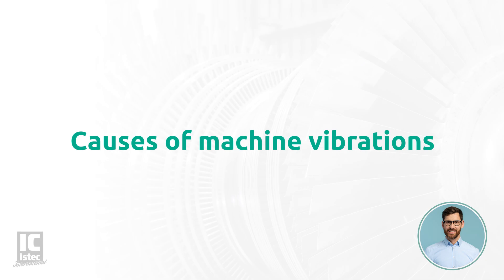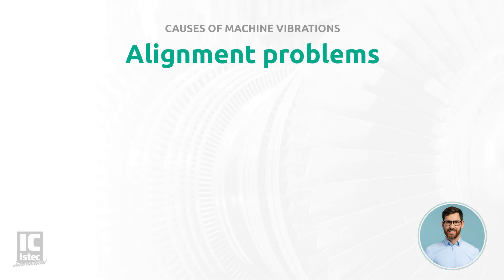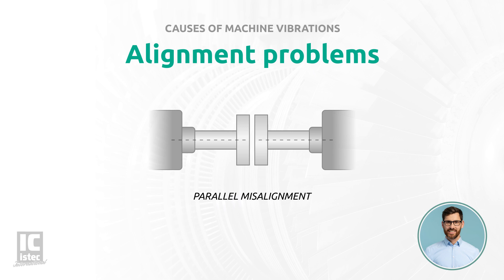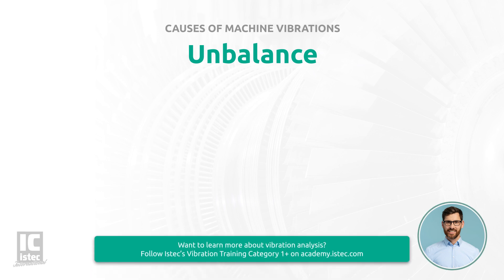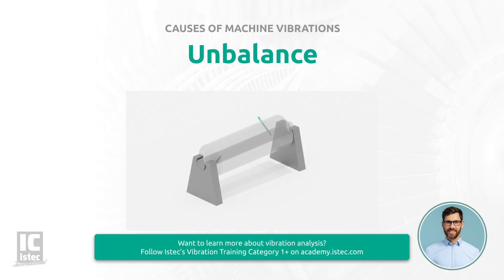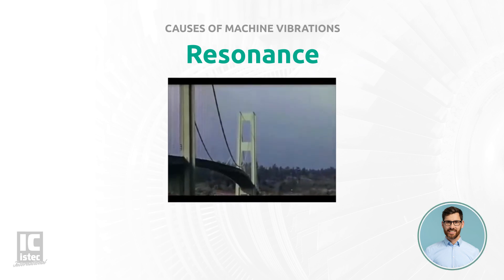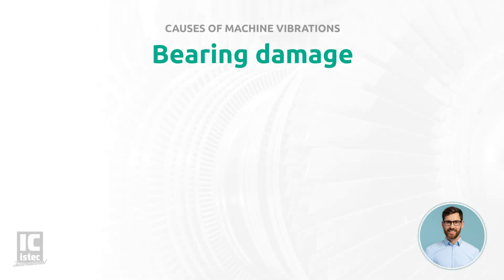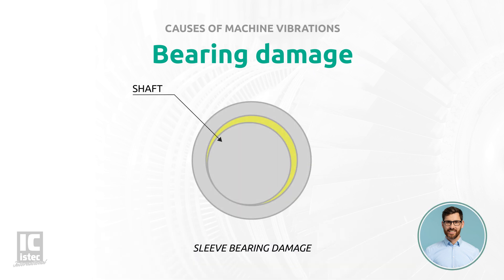6 causes of machine vibrations | Vibration Analysis Fundamentals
00:00 Causes of machine vibrations
01:09 Alignment problems
02:10 Unbalance
03:19 Resonance
03:58 Loose parts
04:13 Damaged or worn out gears
04:39 Bearing damage